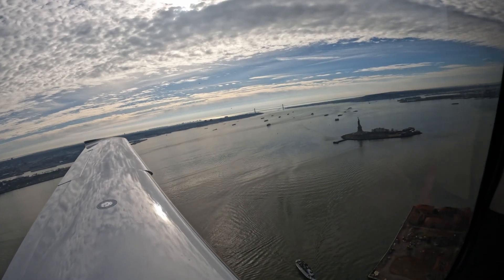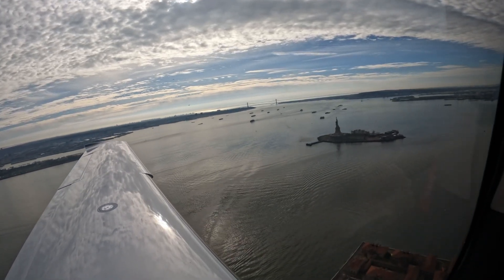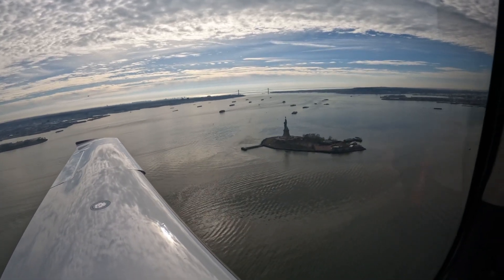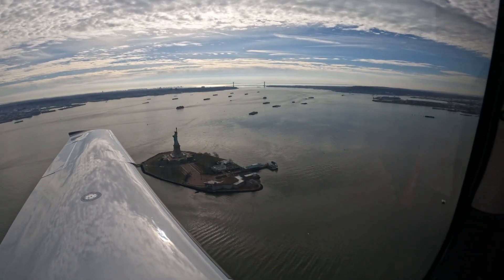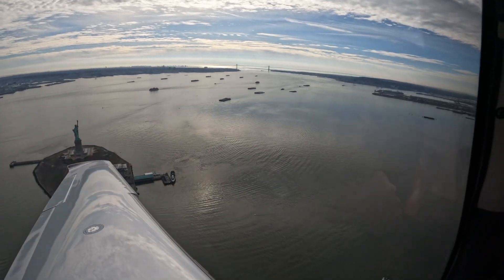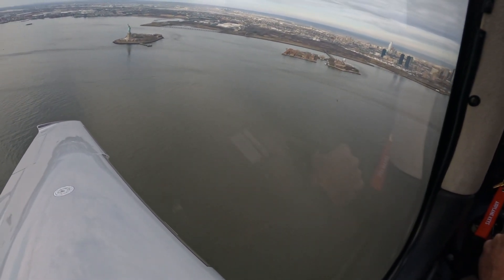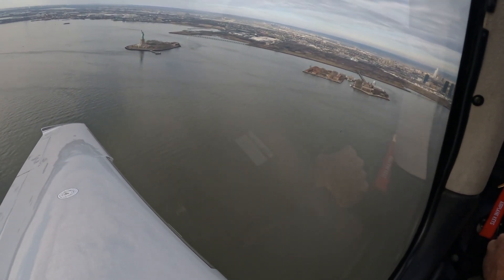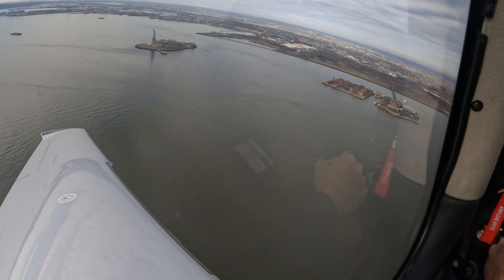NYC Hudson River Statue of Liberty flyby.